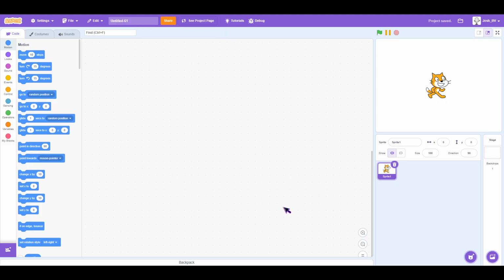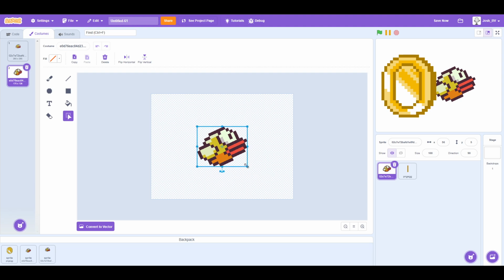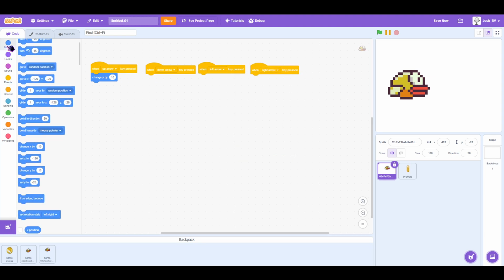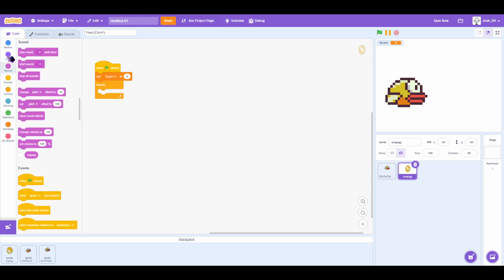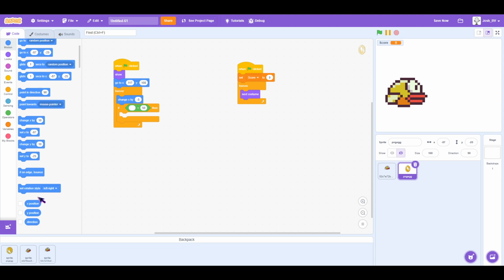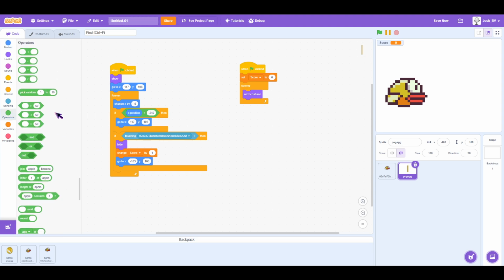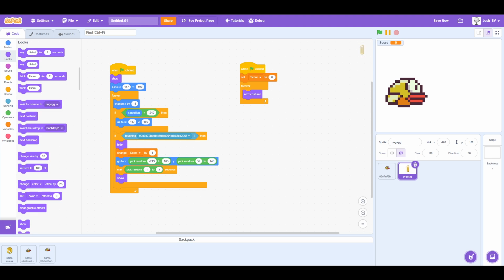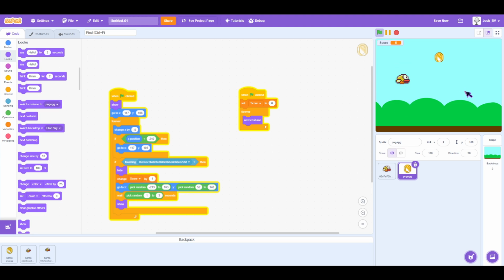How to Make a Flying Game on Scratch (Beginner-Friendly Tutorial)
Hey friends, in today’s short video, I’ll show you how to make a fun flying game in Scratch step by step! Whether you’re new to game design or just want a cool project, this tutorial will help you build something awesome. Let’s get into it!